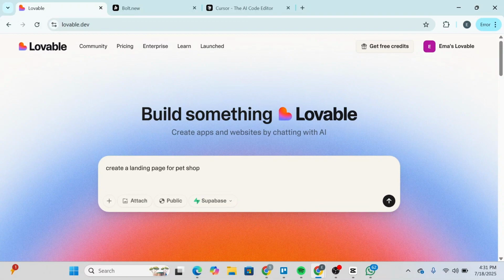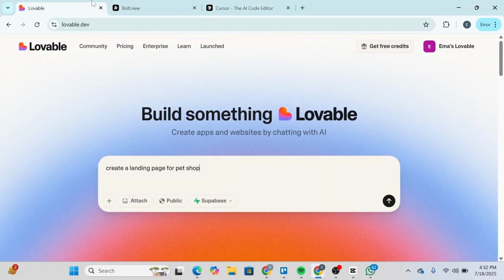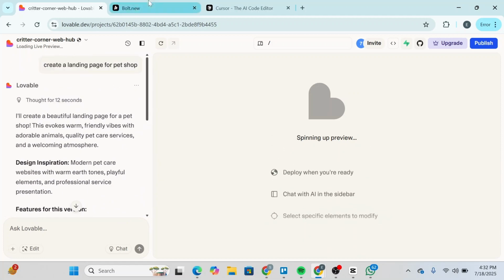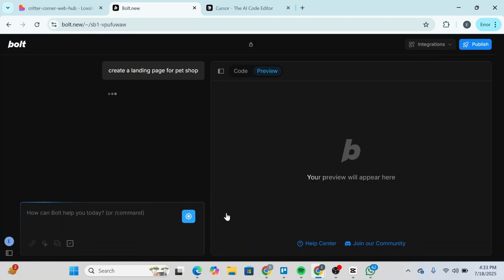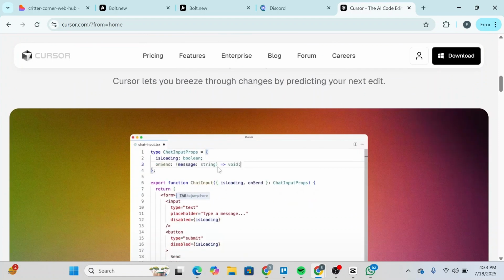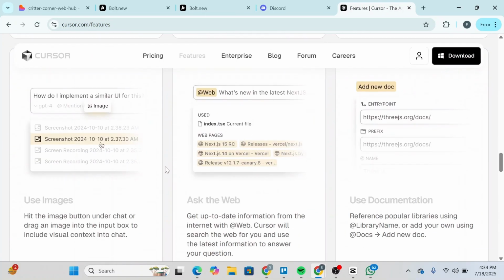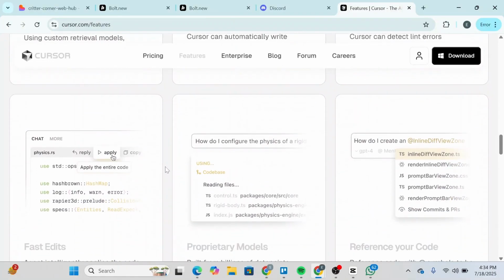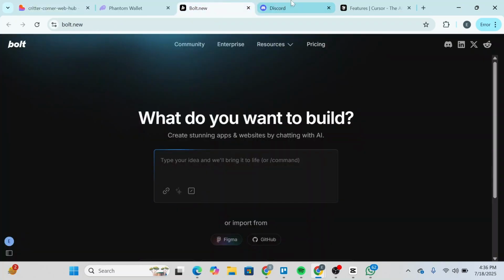Lovable vs Bolt vs Cursor: Picking the Best AI Coding Assistant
Lovable vs Bolt vs Cursor – Which AI Coding Tool Reigns Supreme?

Discover the differences between Lovable, Bolt, and Cursor in this in-depth AI coding assistant comparison. We break down their features, performance, ease of use, and pricing to help you decide which tool is best for your coding needs. Whether you’re a beginner or an experienced developer, this guide will help you pick the right AI assistant to boost productivity and streamline your workflow.